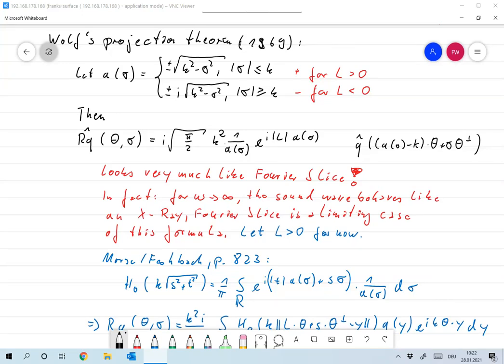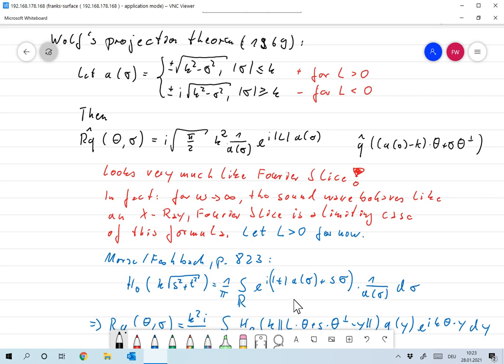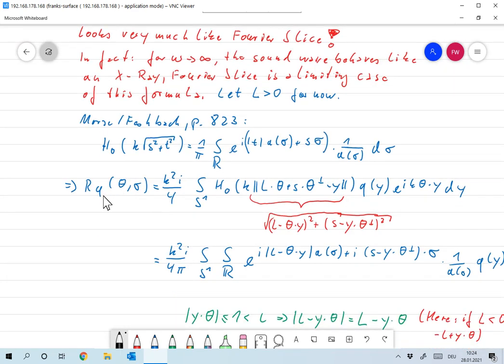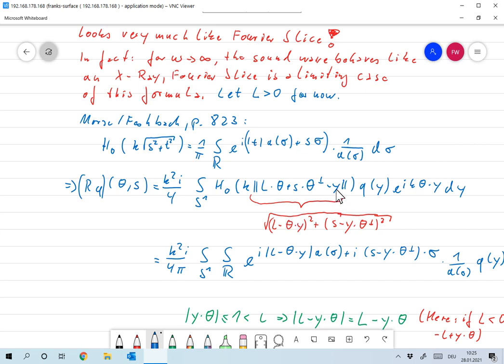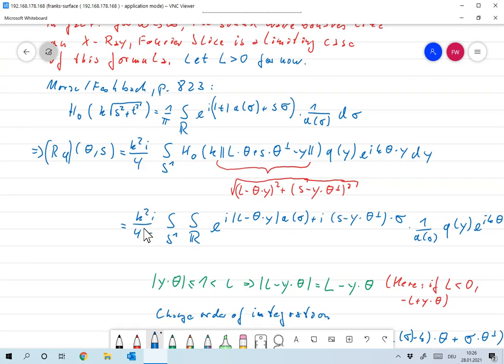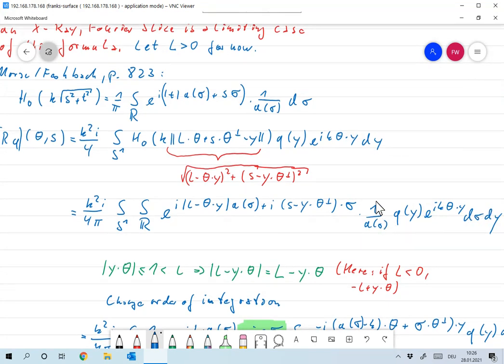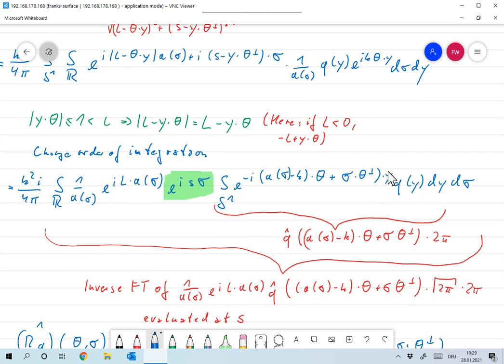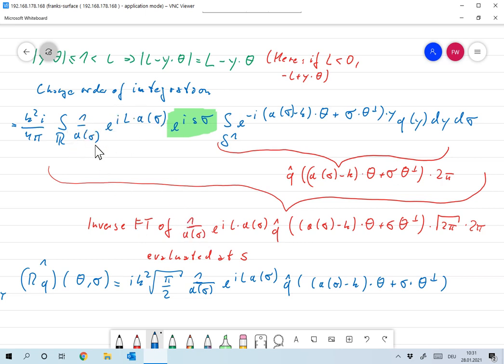2021 01 28 10 33 22 Proof of Wolfs projection theorem Frank Wuebbeling Bildschirm, OC Studio